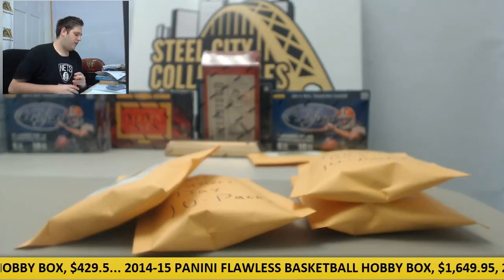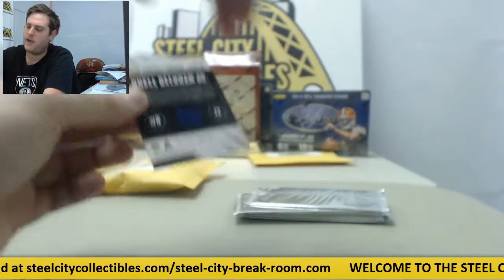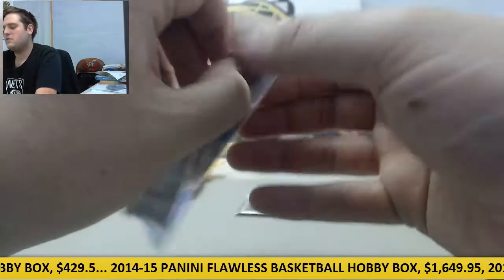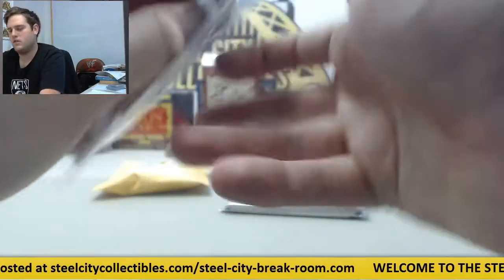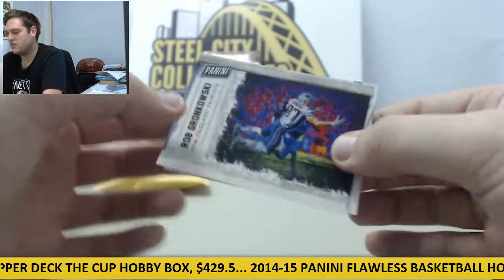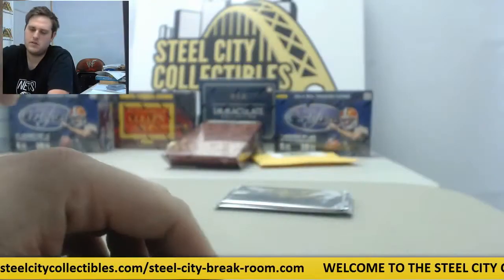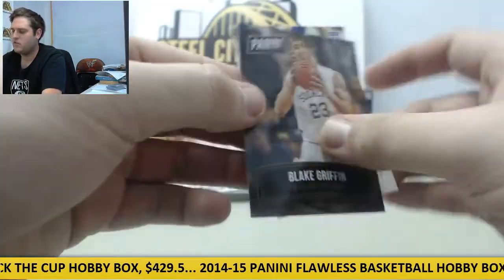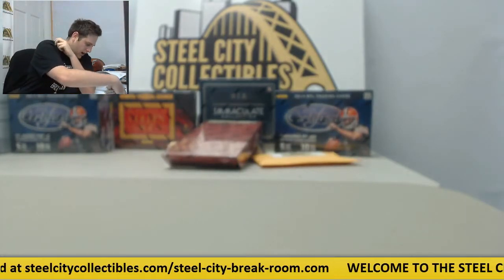Carolyne- (2)2015 Panini Silver Redemption 10-packs & 2015 Fathers Day 10-packs